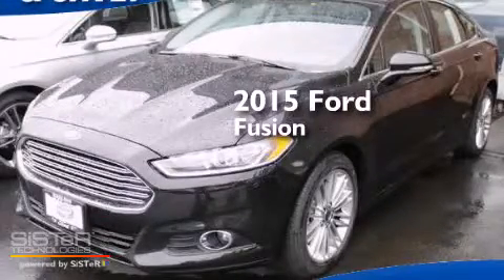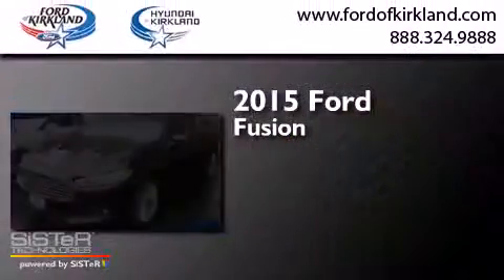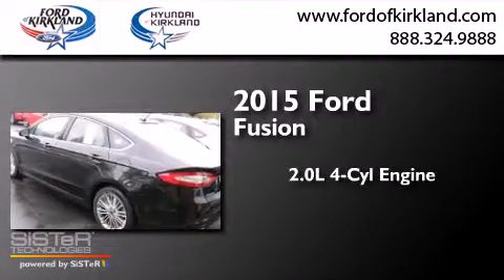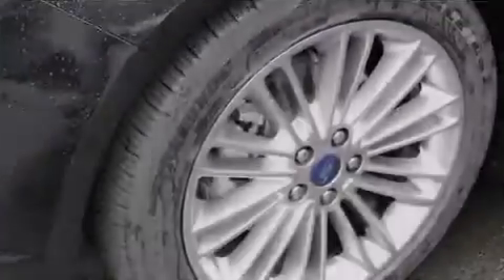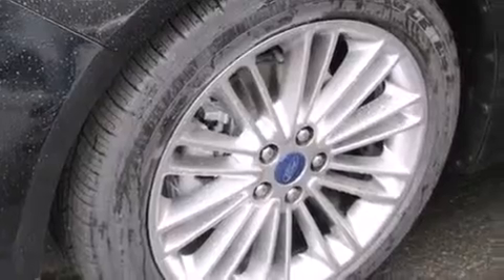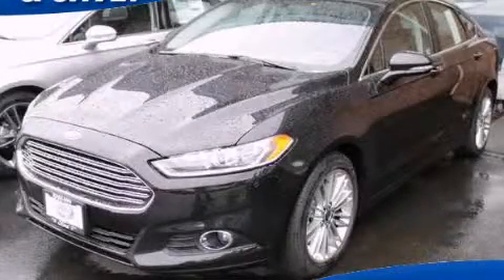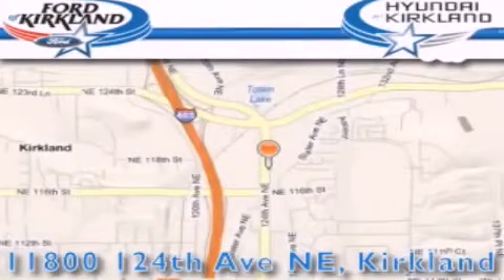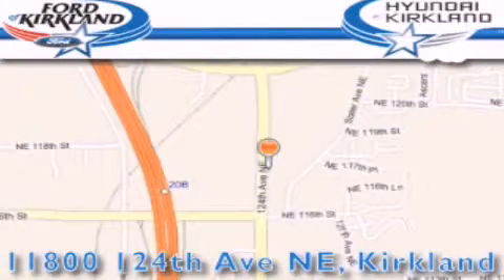2015 Ford Fusion Kirkland WA 98034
We have been honored to serve the Kirkland WA area , we promise that your experience at our dealership will exceed your expectations ! Year : 2015 Make : Ford Model : Fusion Engine : 2.0L 4Cyl Ecoboost Trans . : 6 Spd Automatic Exterior : Tuxedo Black Metallic Miles : 25 Interior : Ebony Stock : 170630 Ford and Hyundai of Kirkland 124th Ave NE Kirkland , WA 98034